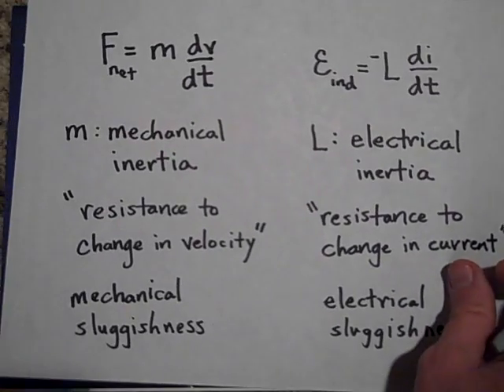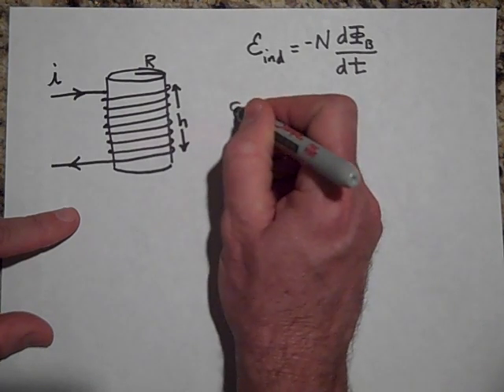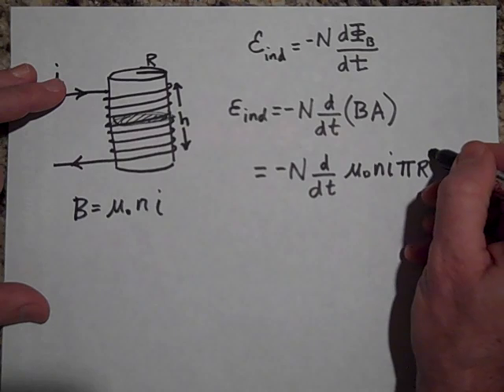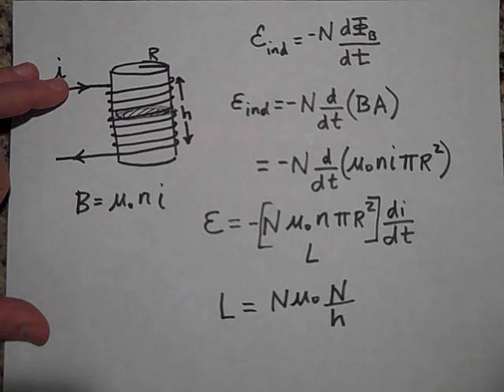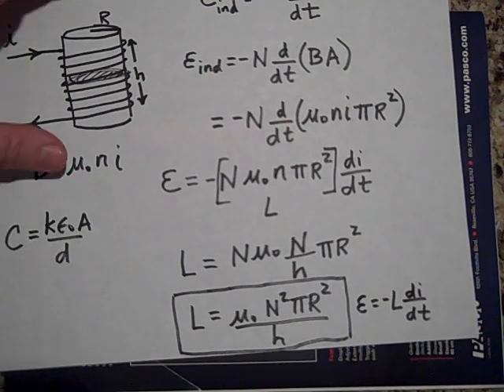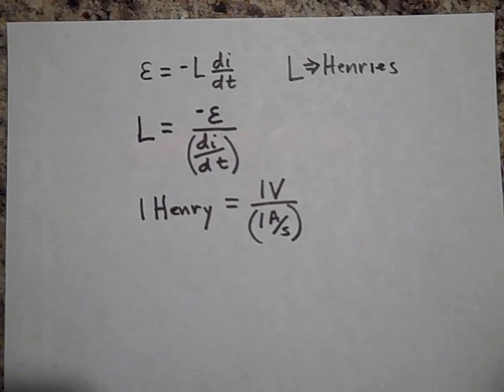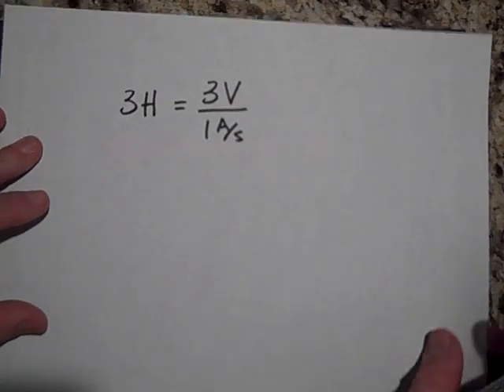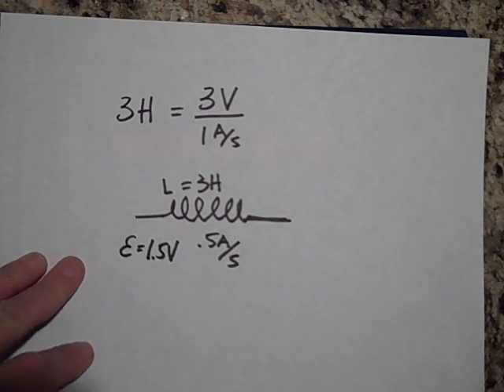The Basics of Inductance (part II)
Part 2 of an explanation of inductance.  This is at the AP Physics level.